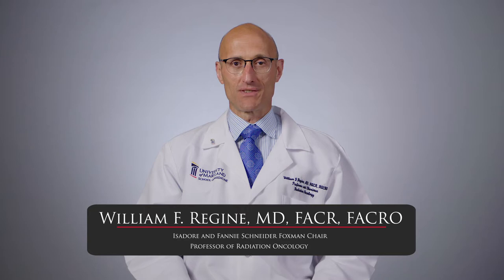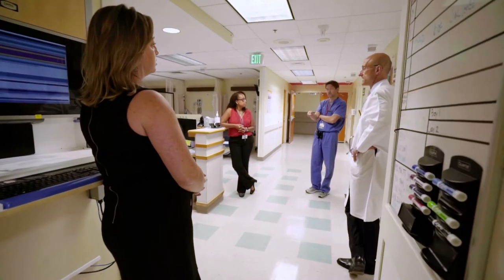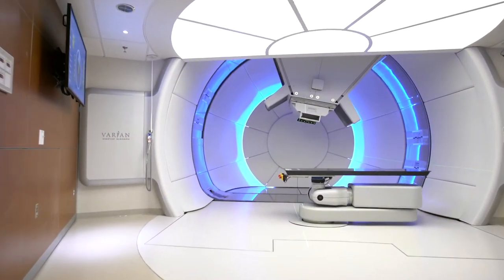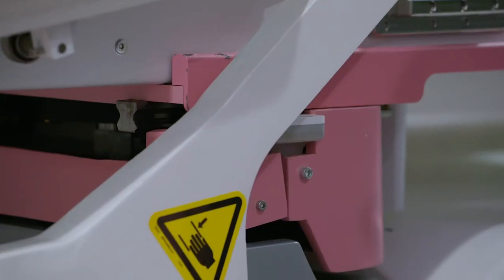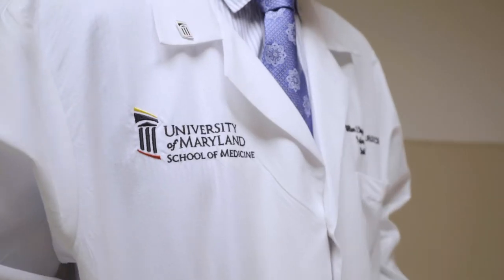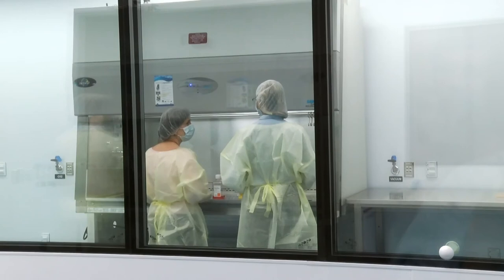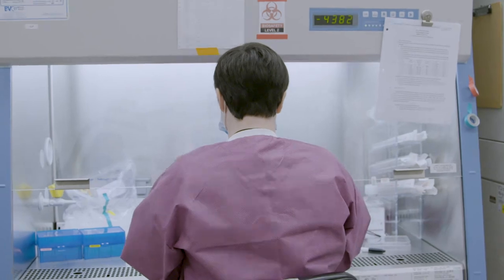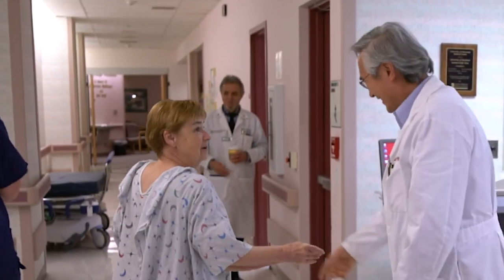University of Maryland Department of Radiation Oncology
Learn more about the Radiation Oncology Residency Program at University of Maryland Medical Center